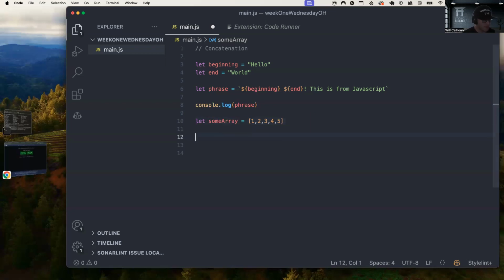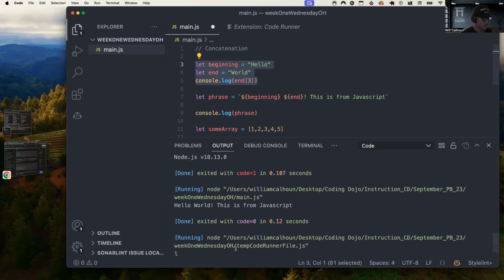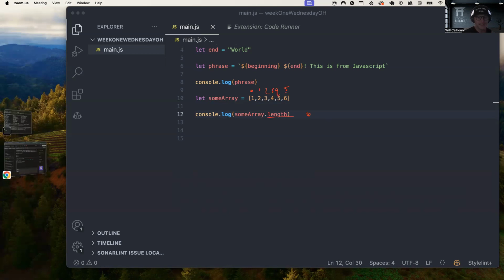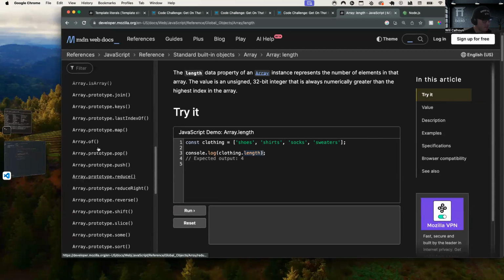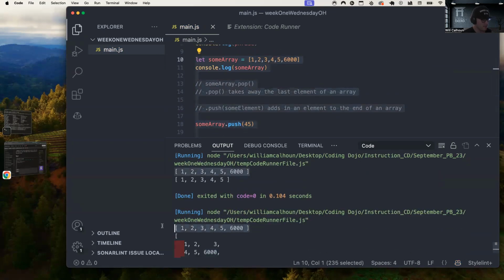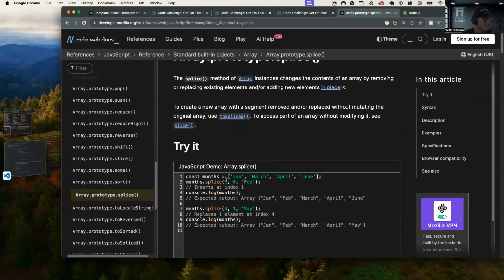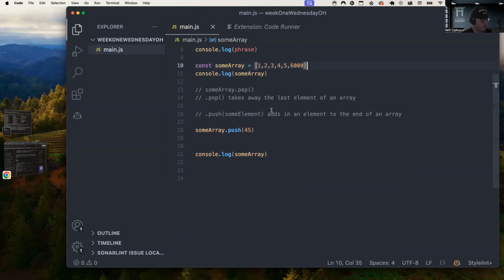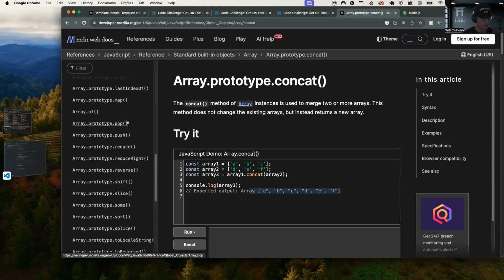Programming Basics | Week One Office Hour (Part 2)